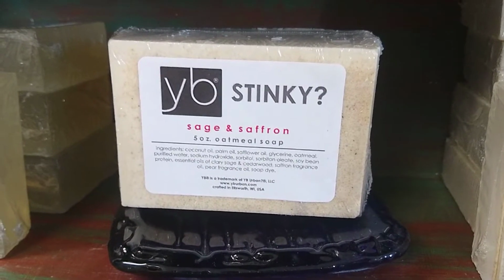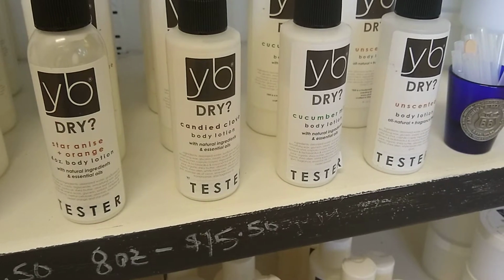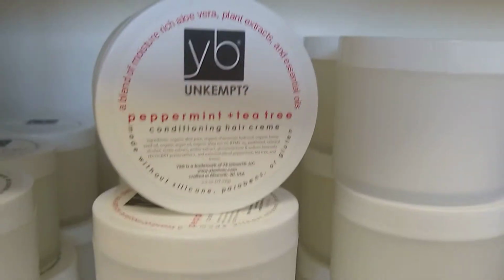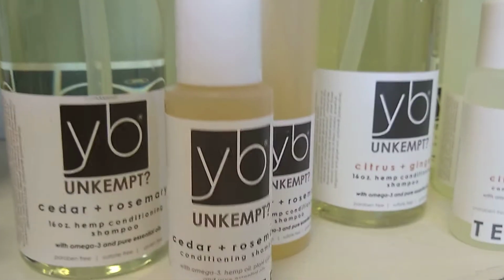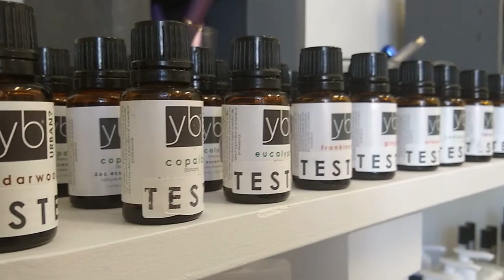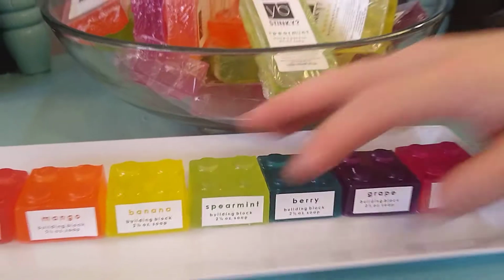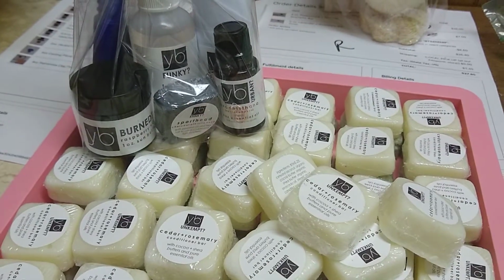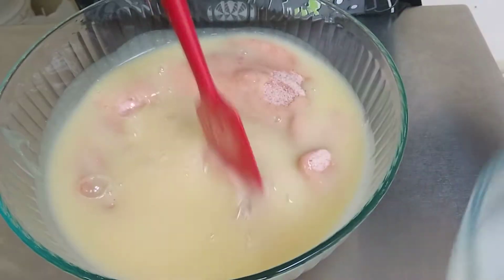YB Urban? Bath, Body, Aromatherapy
Ellsworth, WI is home to YB Urban? where the best fresh, natural skin and home care are small batched in-house and sold around the country.  Hair care, skin care, home cleaning and more!  Bulk and Refill center now open!